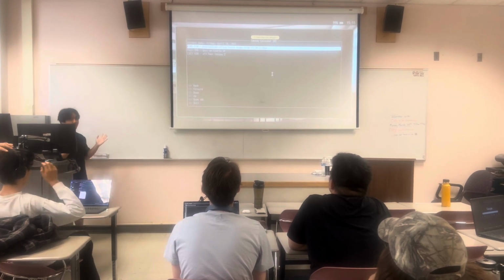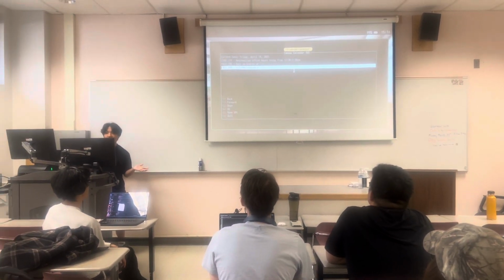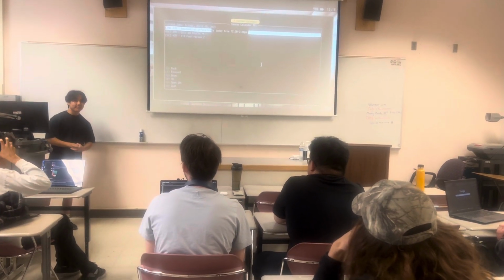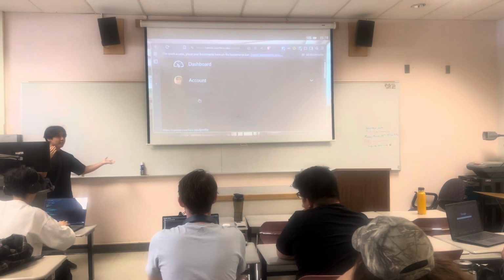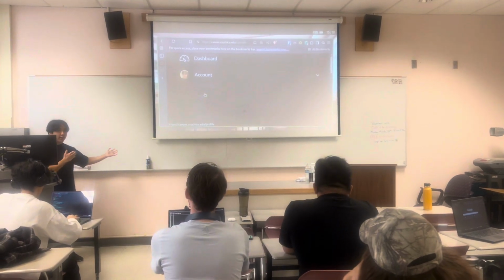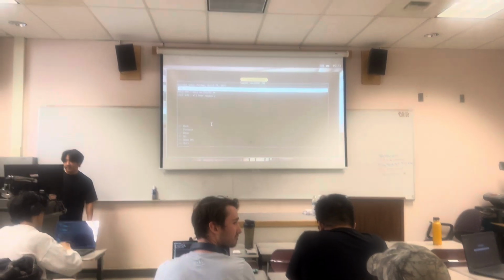Lawjay Presents His Canvas Terminal User Interface That Quickly Tells Him Upcoming Assignments